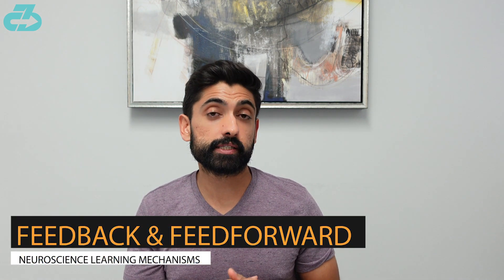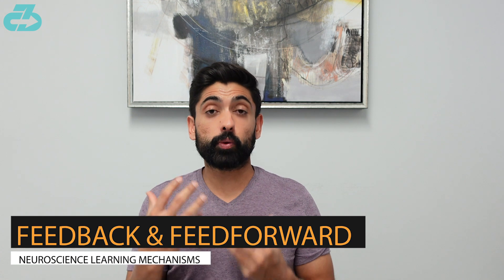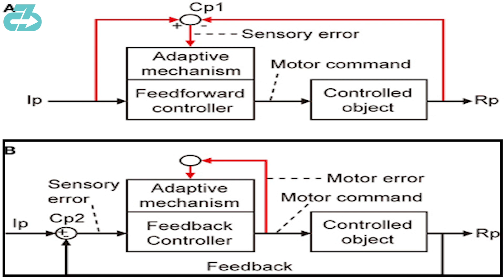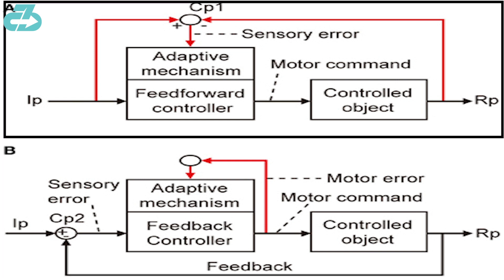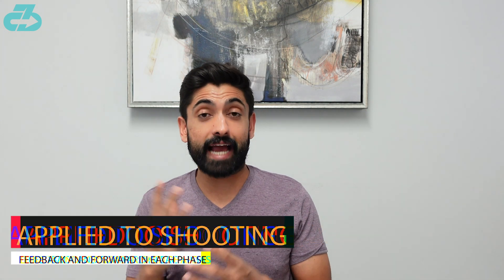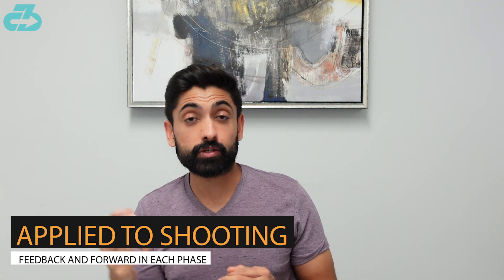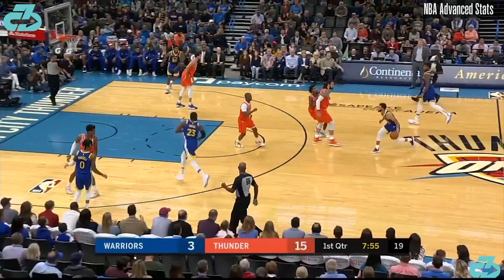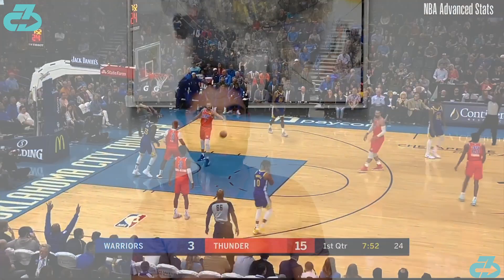Explained: Steph Curry "no look" 3. How does he do it? | Jumpshot science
Movement & mechanics coach Dr. Raj, DPT explains Steph Curry shooting ability and how he’s able to know his jumpshot is good with the ball still in mid-air and turn his back (the "no look" 3). I delve into key stripped down principles of shooting as a target sport, how different phases serve as different databases, feedback and feed-forward neuroscience, how Steph Curry harnesses those principles and how that relates to “machine learning”, and lastly other athletes who use the same principle including the legendary footballer Lionel Messi | Explained: Steph Curry "no look" 3. How does he do it? | Jumpshot science | Golden State Warriors Steph Curry Shooting Analysis

For reference, I’m a movement & mechanics coach, sports scientist, DPT (Doctor of Physio), youth basketball coach, sports scientist, researcher, mindfulness clinician and owner of 3CB Performance —providing sports medicine, performance, and mindfulness services online and in-person at clinics in West LA and Valencia, CA.

Here’s a table of contents:
- 0:00 Steph Curry’s look-away
- 0:25 Shooting at its core
- 1:26 Feedback & feedforward
- 1:54 Applied to jump shooting
- 2:36 What Steph does
- 4:22 Human machine learning
- 4:31 Other examples (Messi)
- 5:01 More accurate/robust database
- 5:19 Thanks for watching